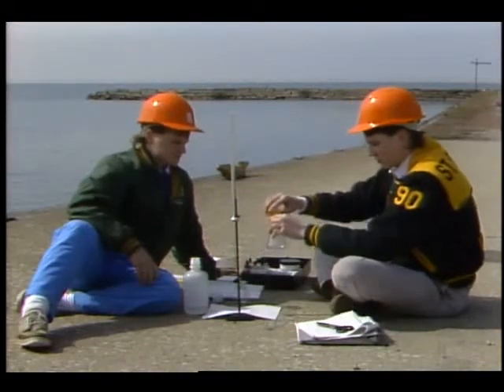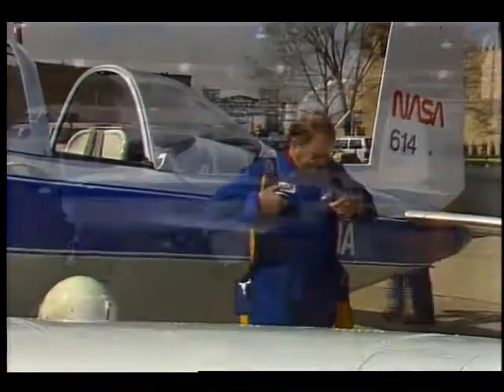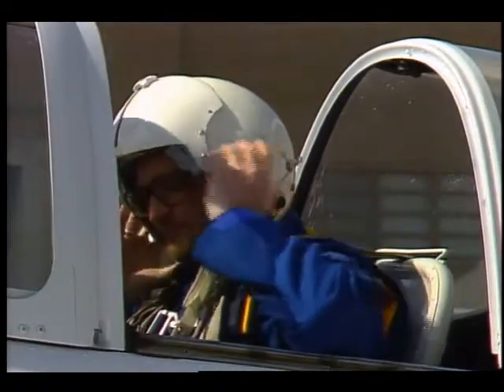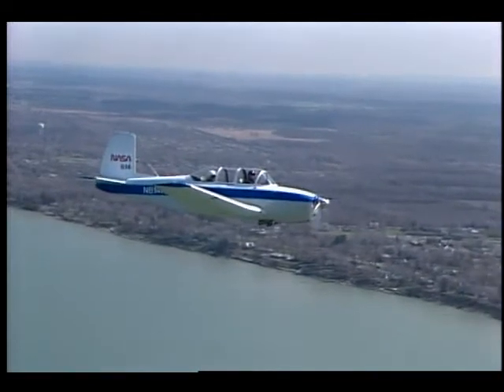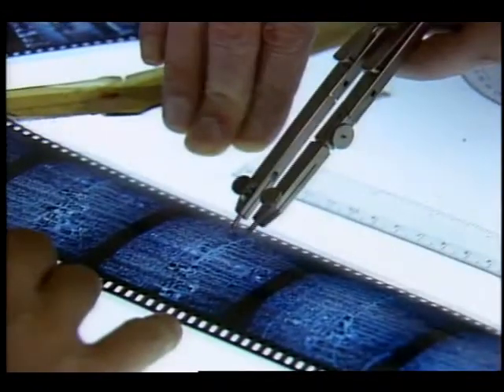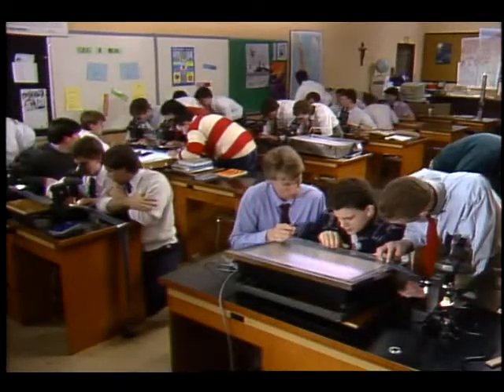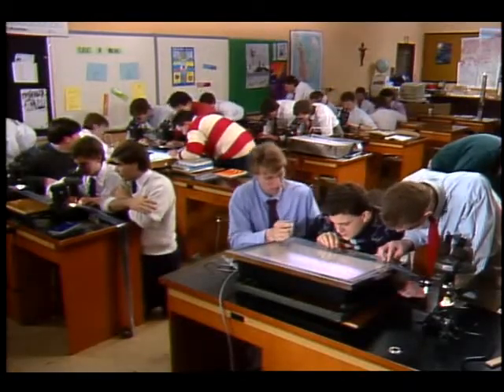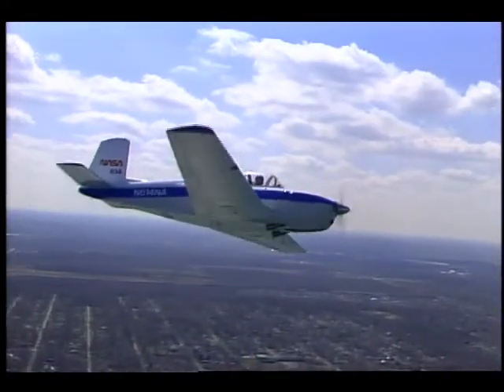Student Researchers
The video shows students and their NASA-related research at Lewis Research Center. Released July 1990.